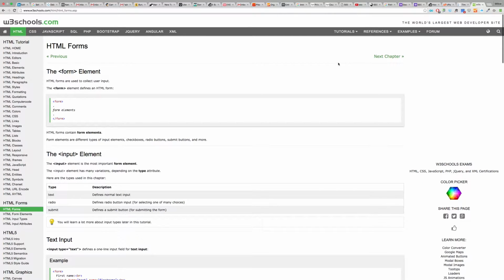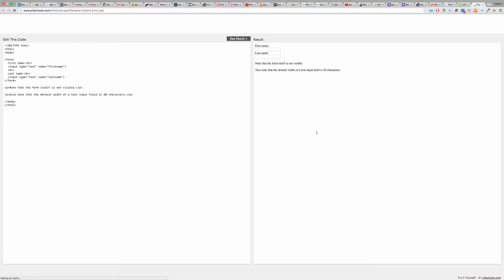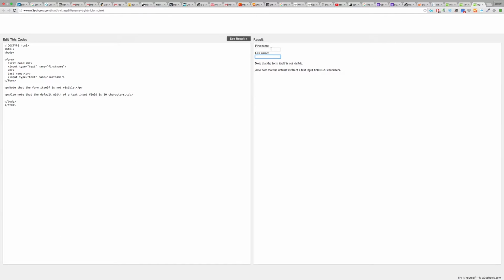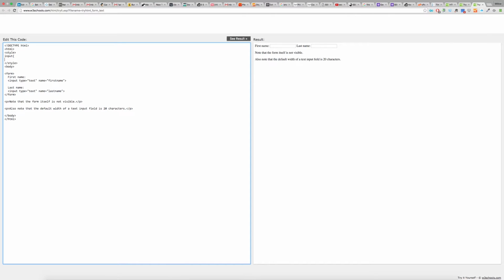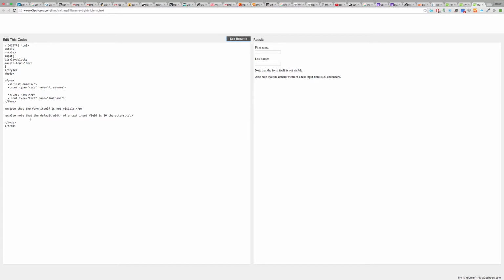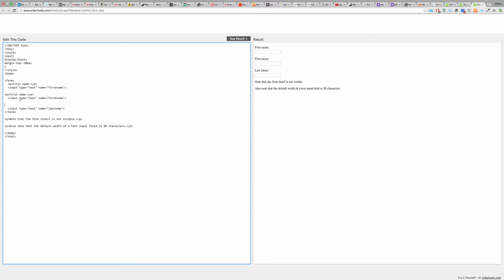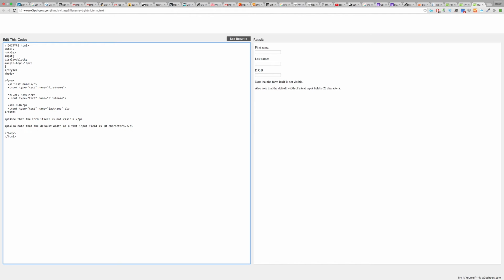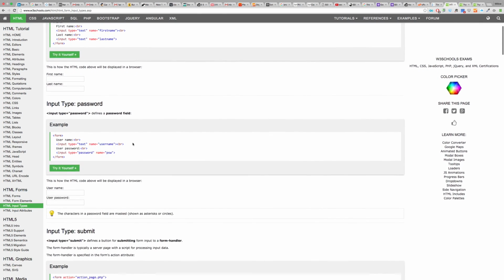Creating simple web forms - W3Schools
Learn to utilise W3Schools to build simple web forms using HTML and CSS. These are basic static forms that still require programming and/or databases in order to store data.